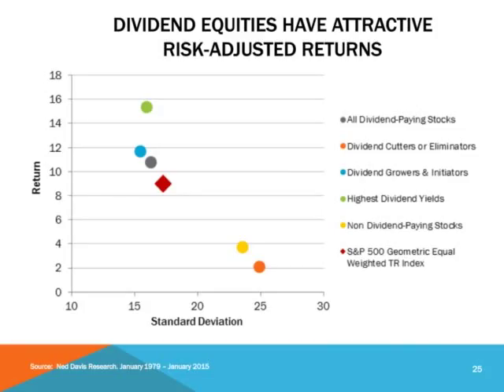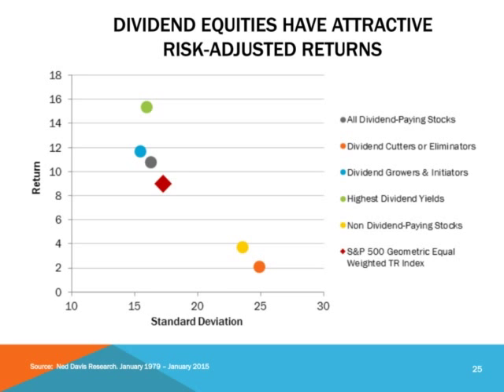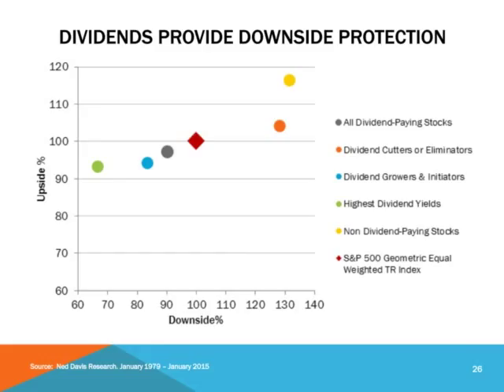Investment Perspectives from the Insurer Investment Forum XV clip12